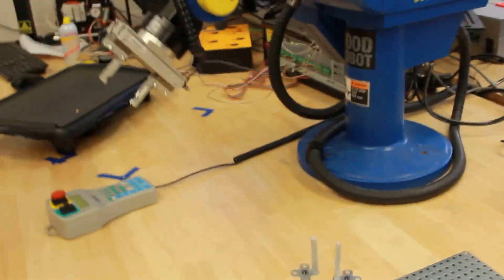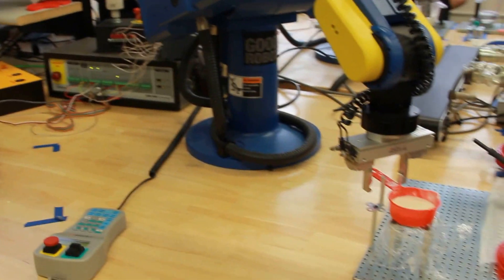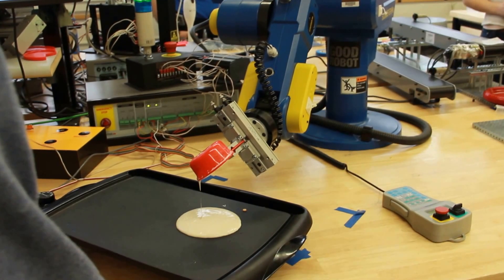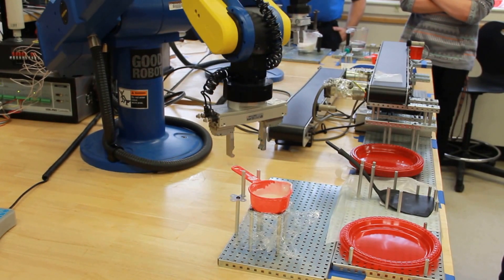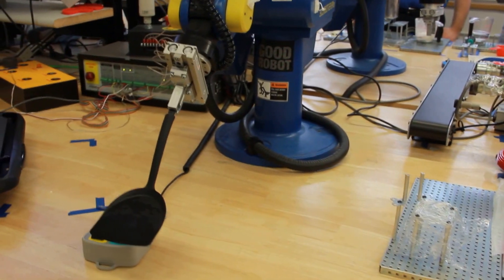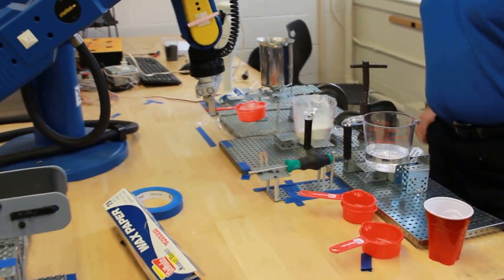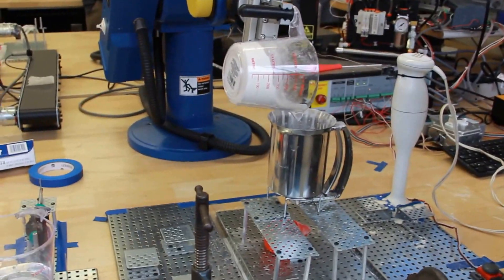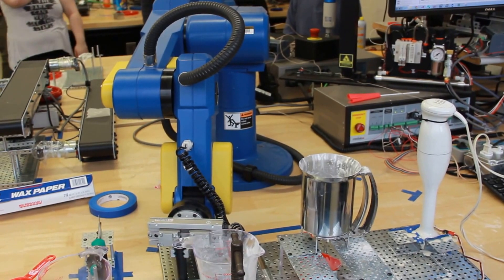NHTI robots make pancakes!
Students in the NHTI Robotics and Automation Engineering Technology program show off their skills by programming their robotics to make flapjacks!